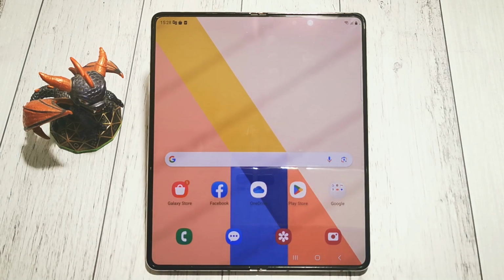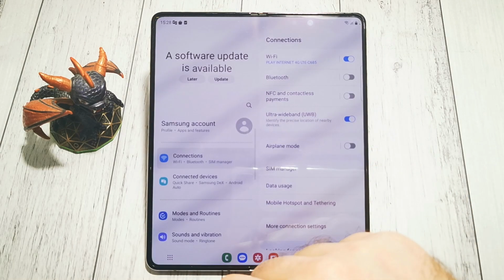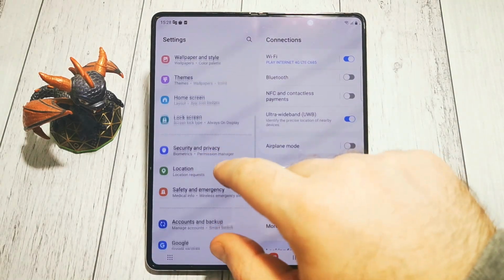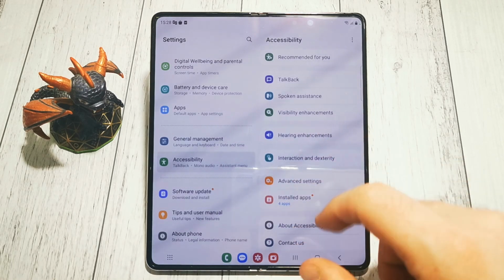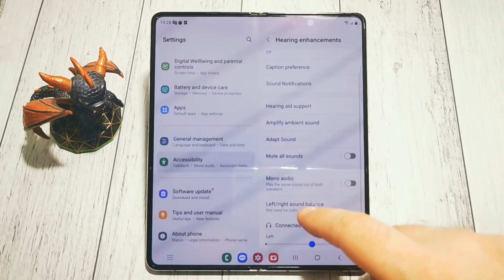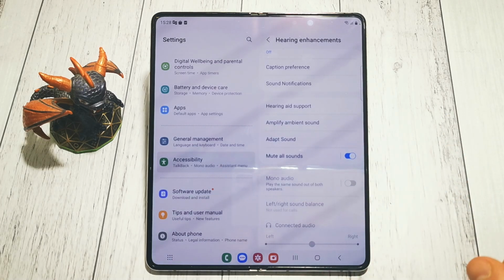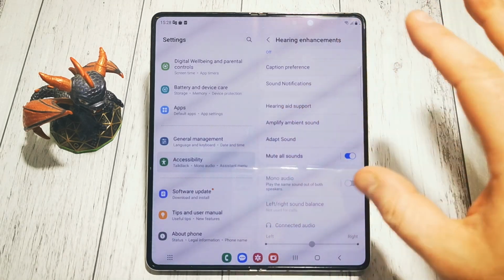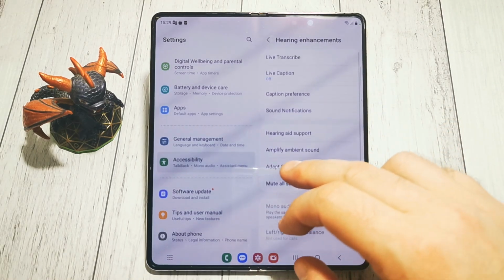SAMSUNG GALAXY Z FOLD5: How to turn on mute all sounds | Quick Guide